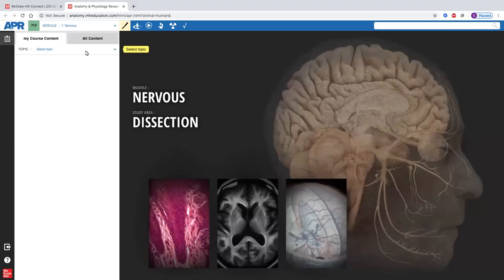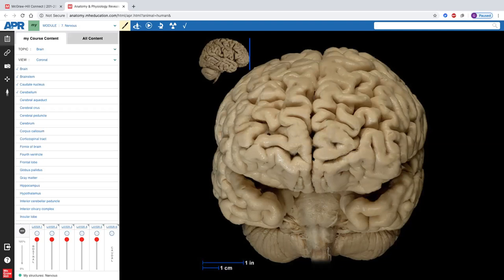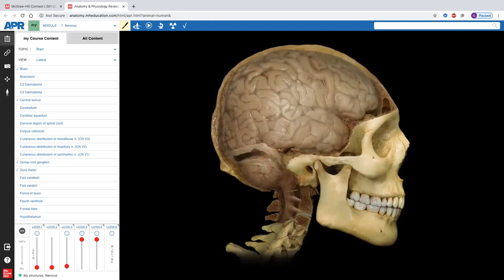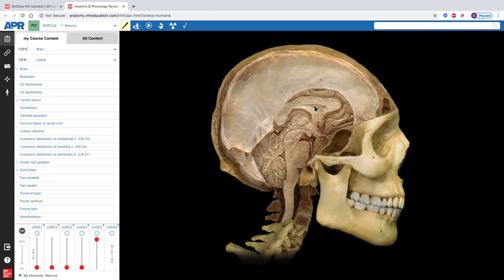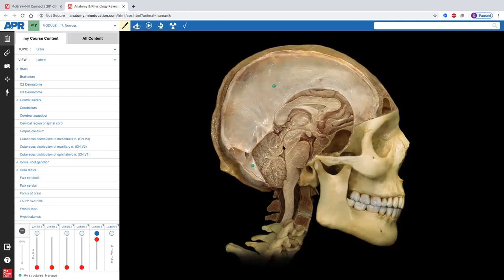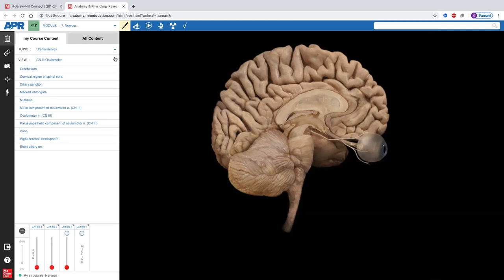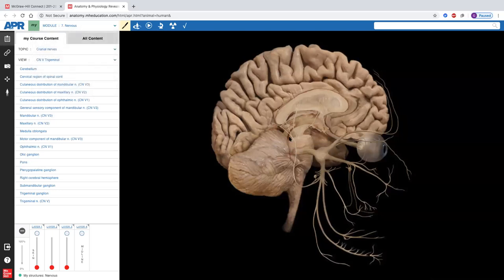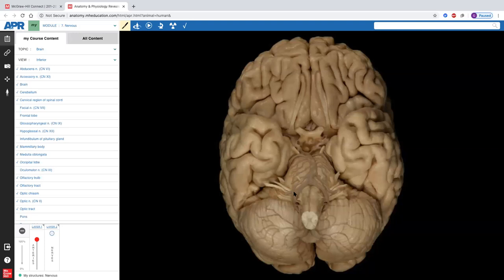BrainSpinalcordlabreview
cadaver review